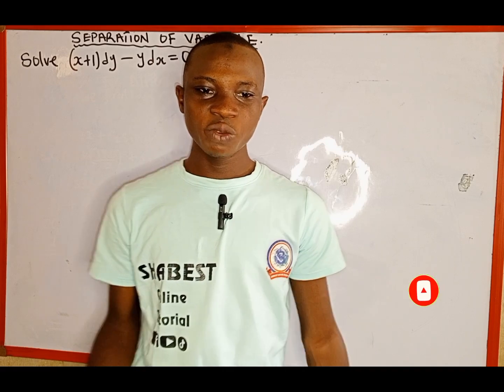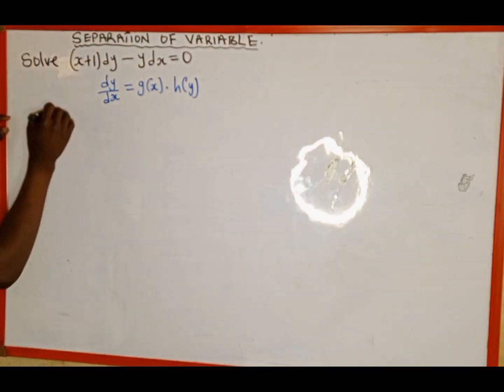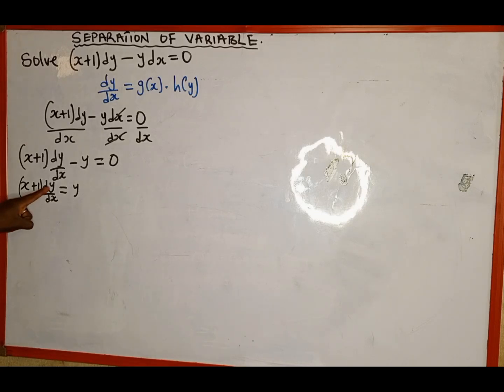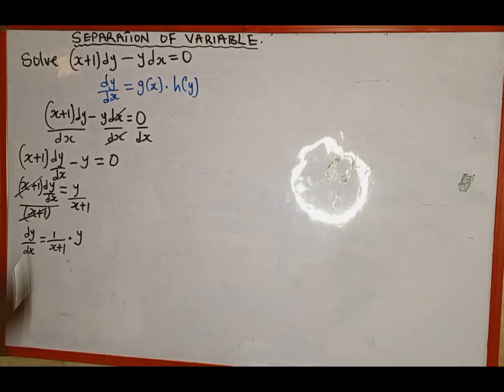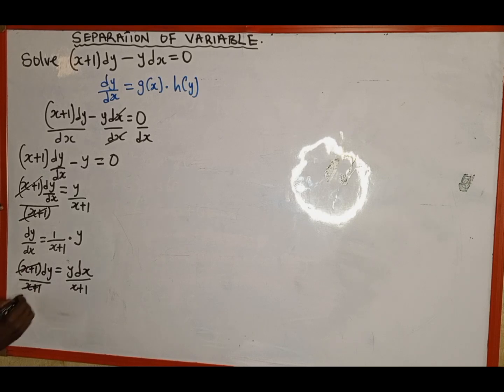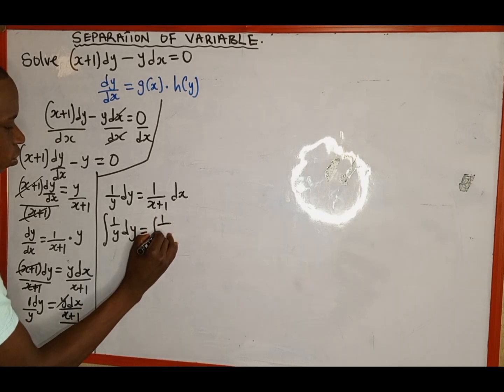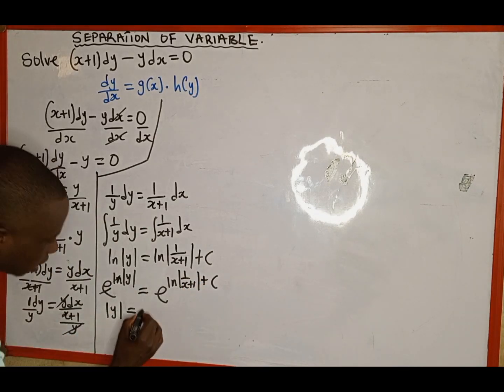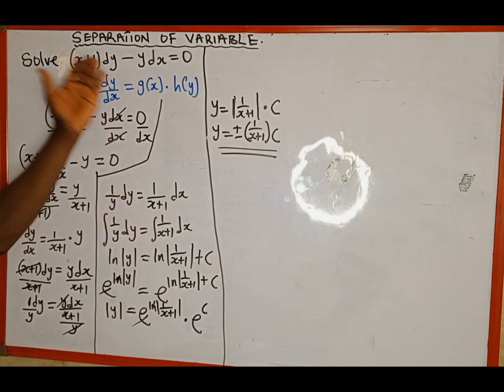Separation of variable to solve Differential Equation.